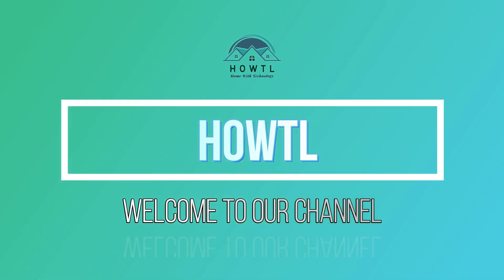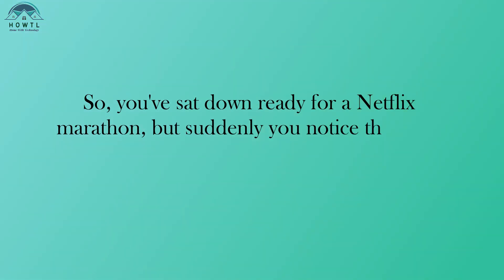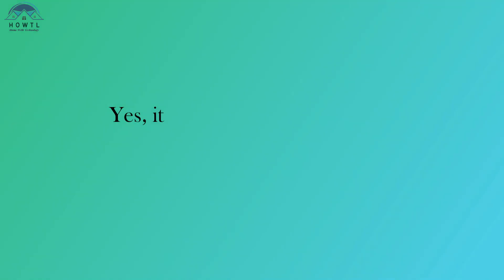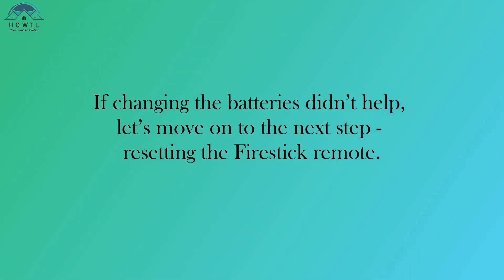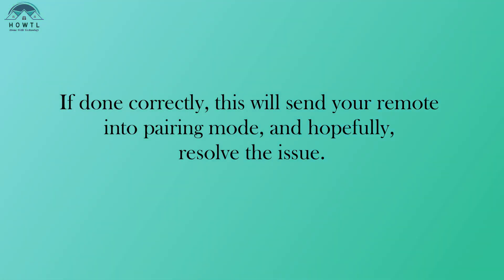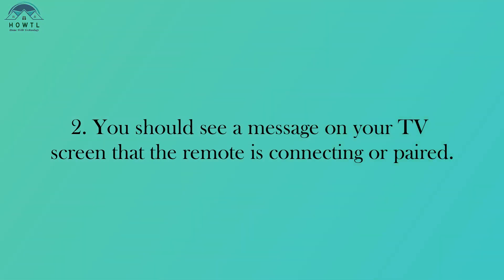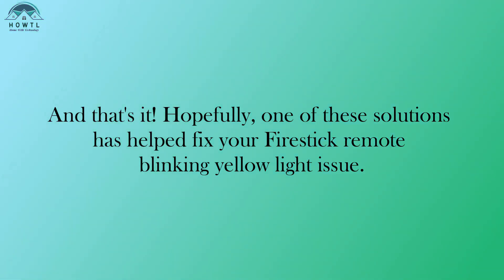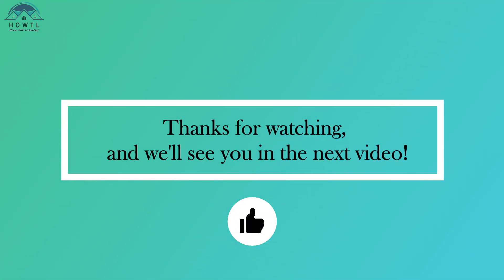FireStick Blinking Yellow Light [Fix] | Why is My FireStick Flashing Yellow Light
Welcome to our latest tutorial video! Today we're tackling the common issue of a Firestick blinking yellow light.

We know this can be confusing, and it's often not clear what the problem is or how to fix it. But don't worry, we've got you covered!

In this step-by-step guide, we'll show you exactly what you need to do when your Amazon Firestick starts blinking yellow.

We'll go over the possible causes of this issue, from power supply problems to connectivity issues, and provide easy-to-follow solutions that will get your Firestick back to normal in no time.

What you'll learn in this video:

1. Understanding the meaning behind the Firestick's yellow blinking light.
2. Troubleshooting potential power supply issues.
3. Checking and resetting your internet connection.
4. Performing a factory reset on your Firestick (as a last resort).

Remember, if your Firestick is blinking yellow, it's just trying to tell you something is wrong.

With this tutorial, you'll understand what your device is saying and know how to respond.

So, don't let a blinking yellow light ruin your binge-watching plans. Click play, follow along with our easy guide, and get back to streaming your favorite shows in no time!